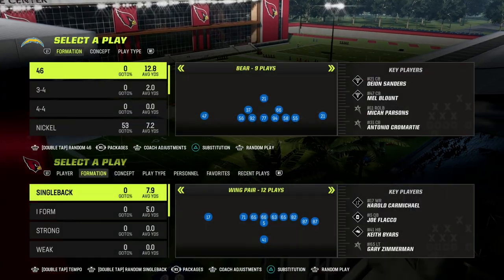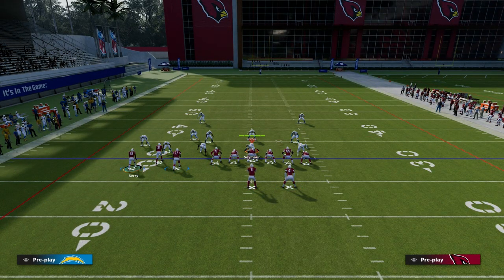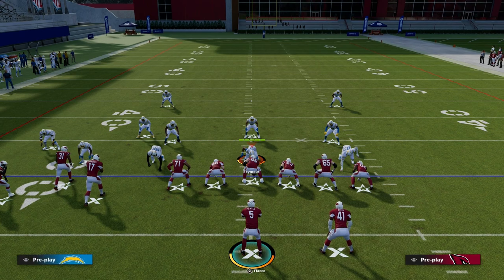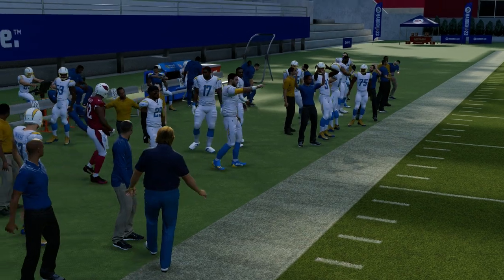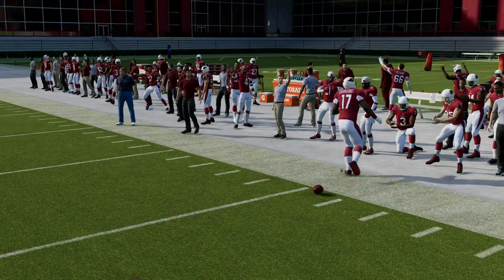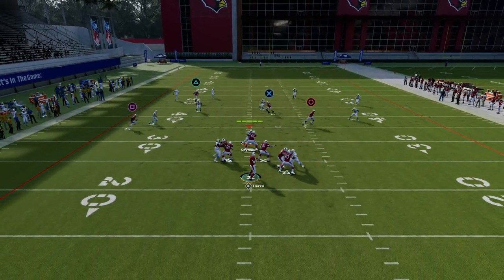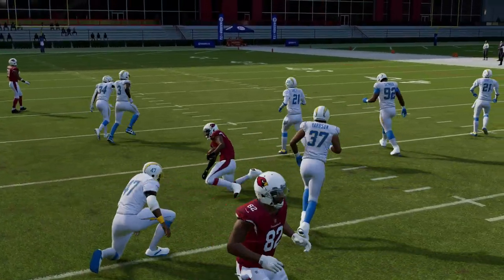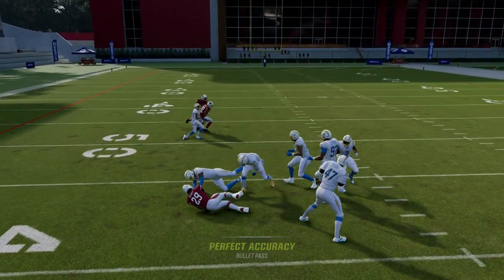This Concept Makes Bunch TE The BEST Offense In Madden 23